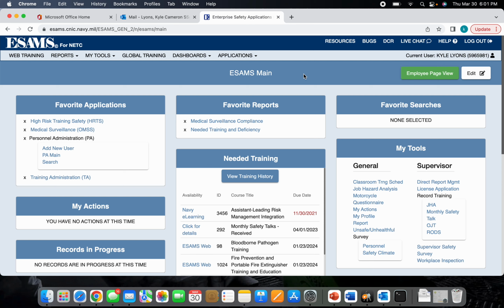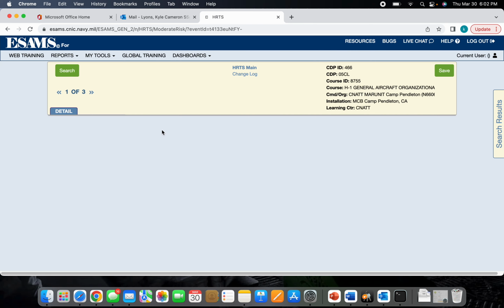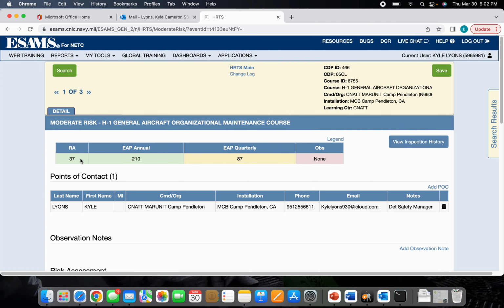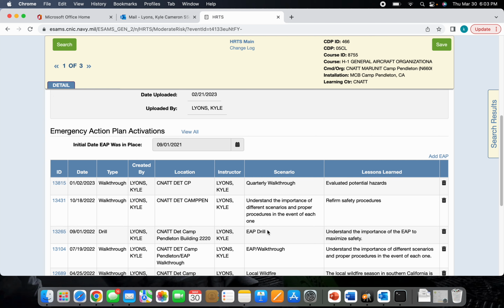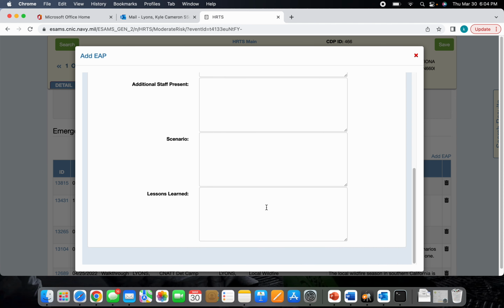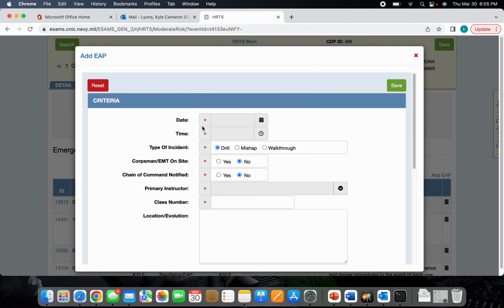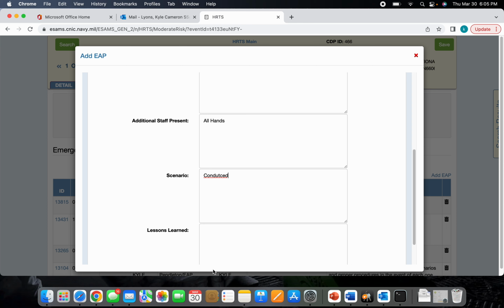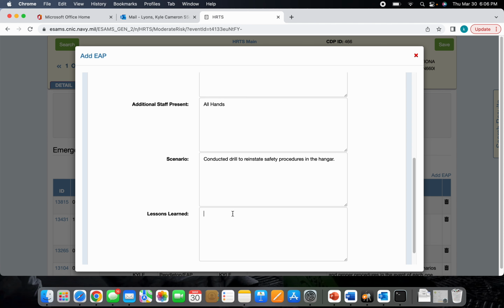Moderate Risk Training ESAMS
Annual and Quarterly requirements for ESAMS Mod Risk Courses.